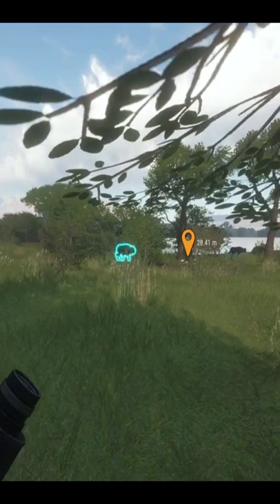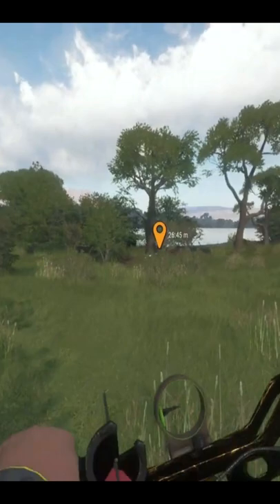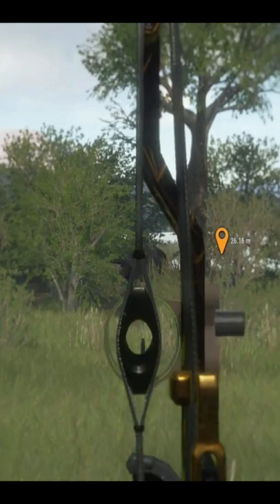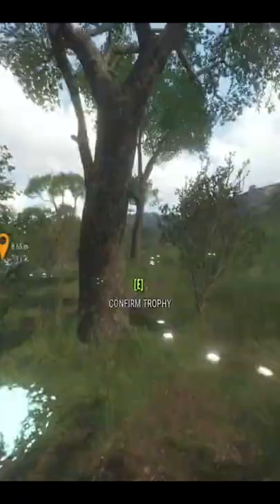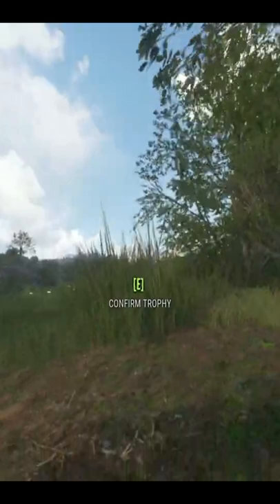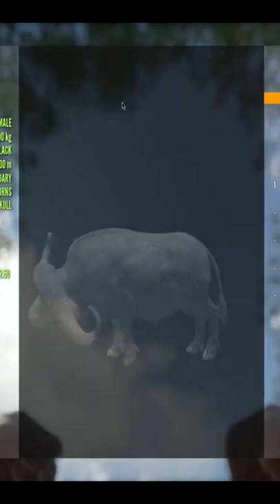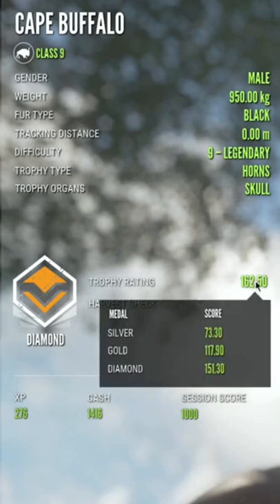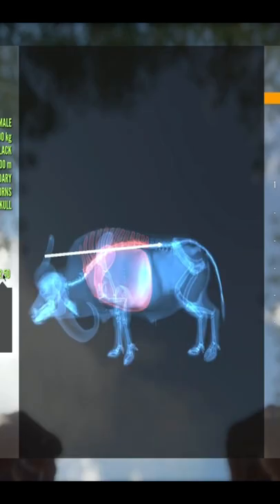POKING THE BEAST! Max Score Diamond Cape Buffalo With A Bow! Call of the wild